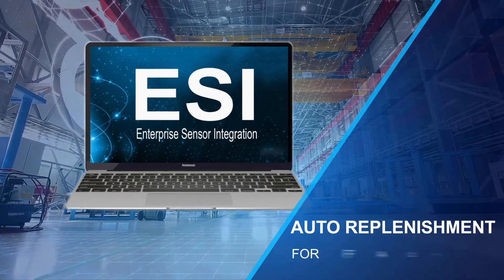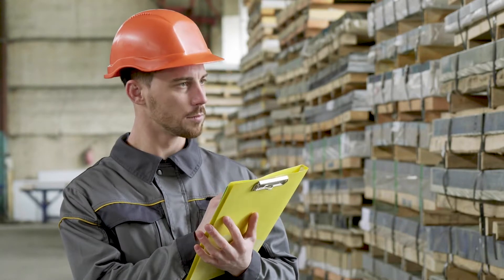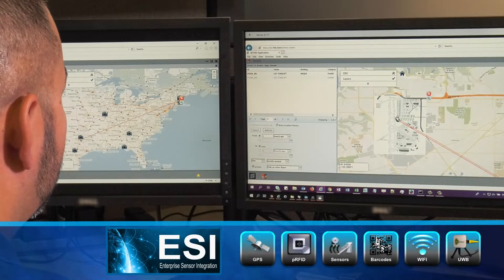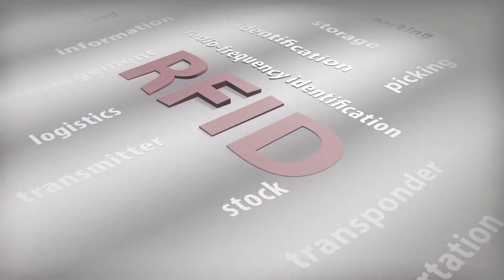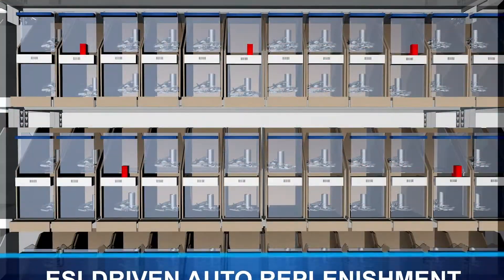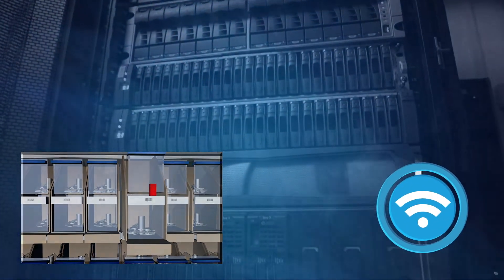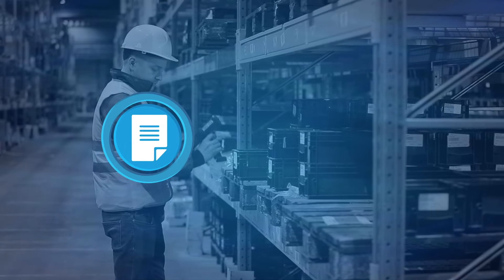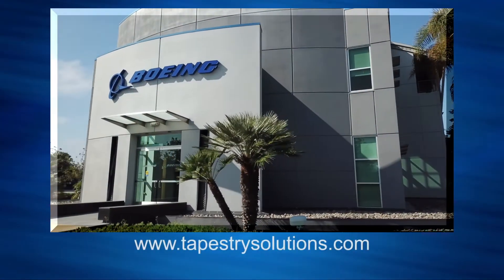INTELLIGENT AUTO-REPLENISHMENT with Enterprise Sensor Integration (ESI)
Inventory management is at the core of any manufacturing operation – but  balancing supply and demand is a constant challenge.  Now you can centralize and automate your inventory data – and gain control of your inventory – with ESI. This powerful middleware solution provides a unique auto-replenishment capability that optimizes your stock levels  "just in time,"  while minimizing inventory and waste. It also automates payment to suppliers by connecting RFID sensor data to your ERP/business systems. In this video, we'll show you how it works leveraging a TWIN BIN storage system.